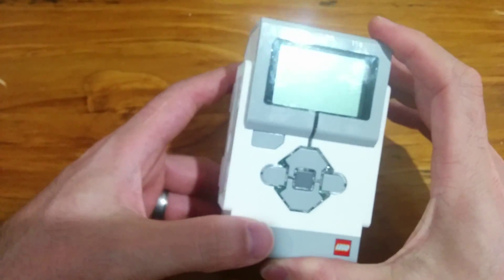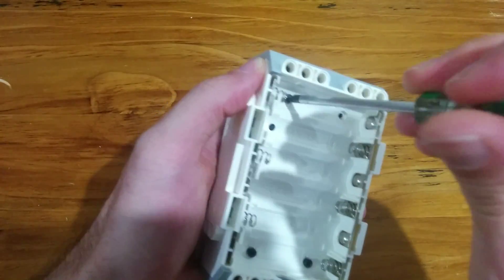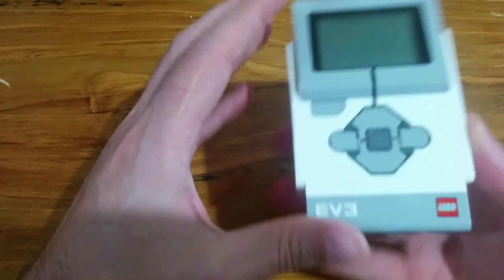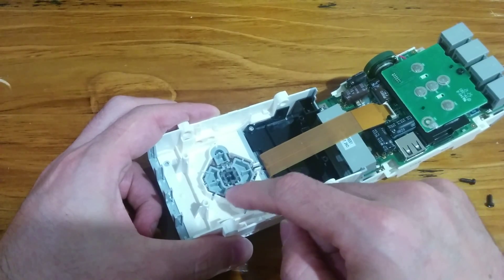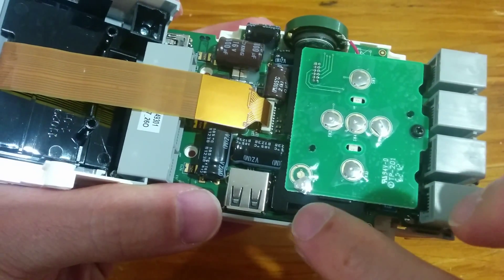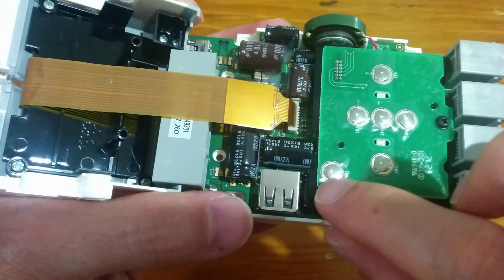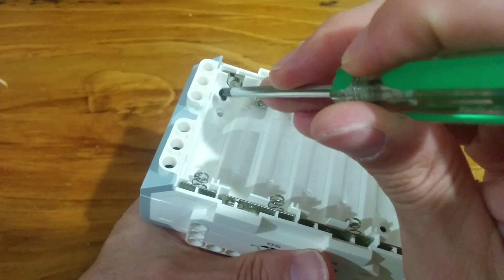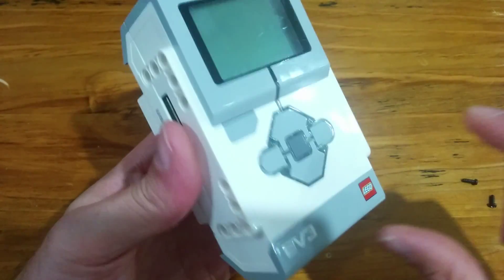LEGO MINDSTORMS EV3 - cancel button fix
I had a student press the cancel button a little too hard today and it got stuck in a 'down' position and wouldn't work any more.  You could still run programs as per normal, but you couldn't exit any menus or do a software shutdown of the EV3.  It turns out there is a little piece of curved metal under each button which gives it the 'springiness' to pop back up, and this particular bit of metal had shifted under the plastic cover.  Taking the cover off is as simple as undoing 4 screws in the battery compartment and then a gentle prod gets the metal spring back in position.  Not sure how long it'll last, but it was an easy fix.